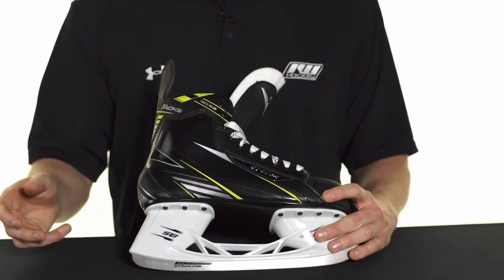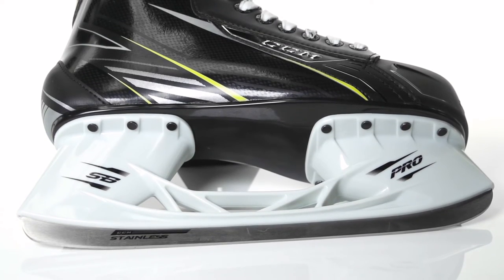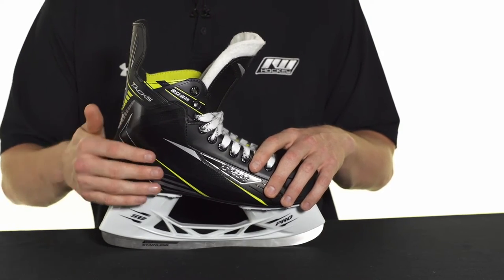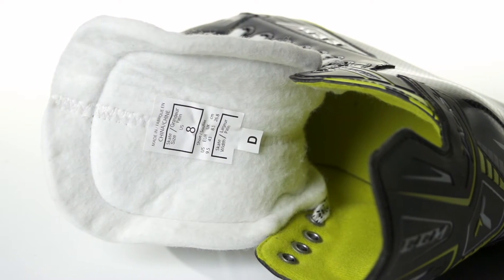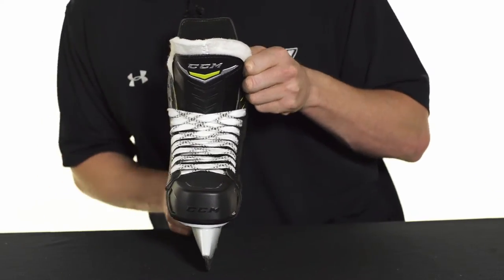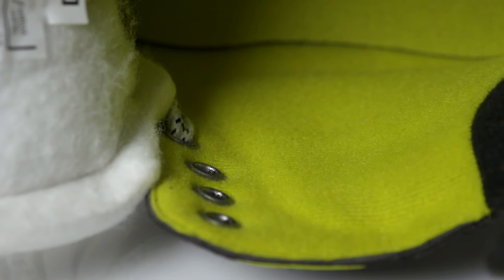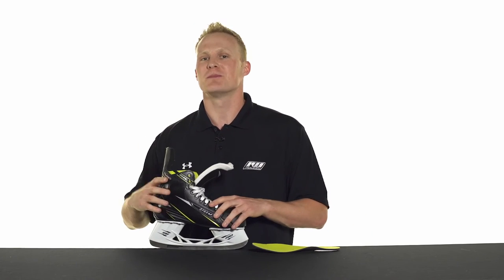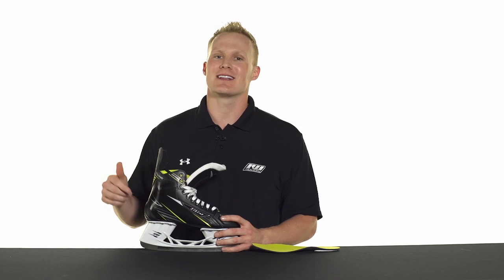CCM Tacks 3092 Skate Review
IW Hockey reviews the CCM Tacks 3092 Ice Hockey Skates.